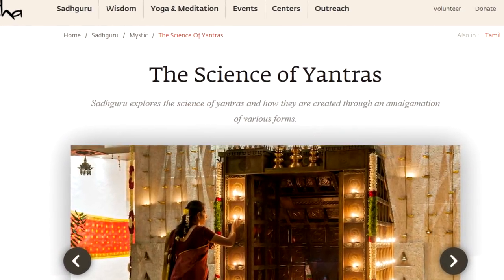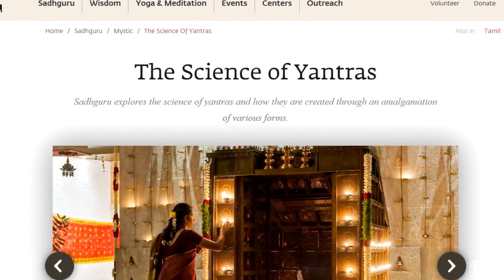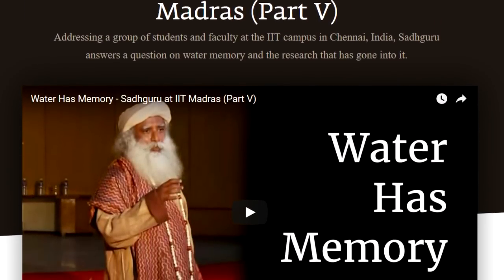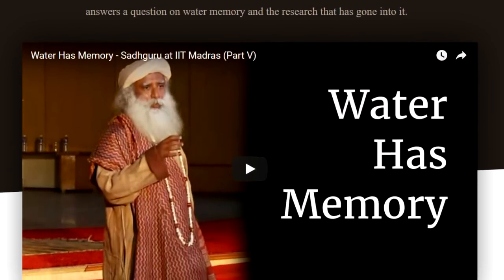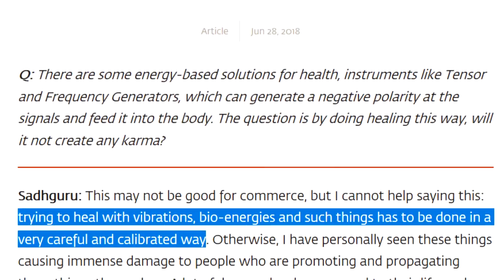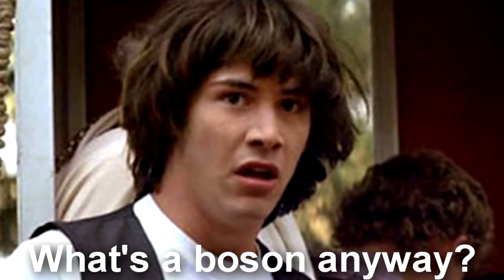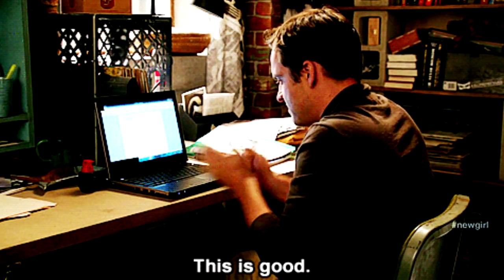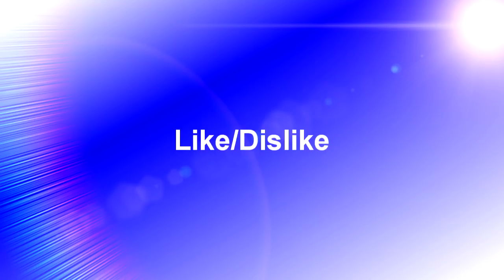Science defeats Sadhguru (Thinkstinct Exclusive)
Thinkstinct Exclusive, differentiating Science and Pseudoscience has been a heavy task even for the scientists.This video bring 4 methods that's used by many Pseudo-science propagator including Sadhguru himself.